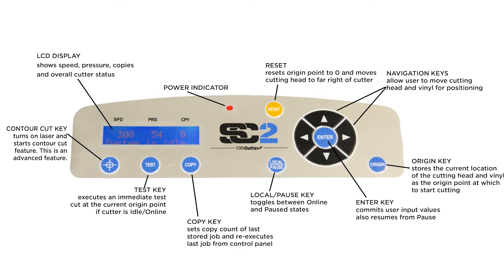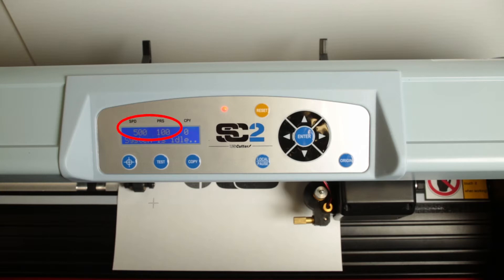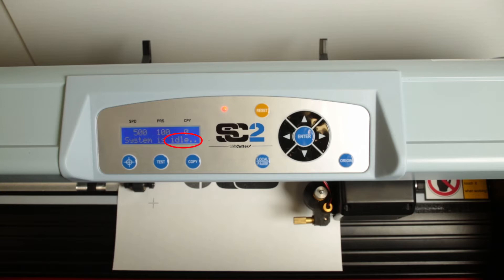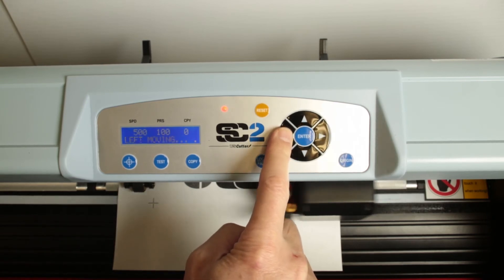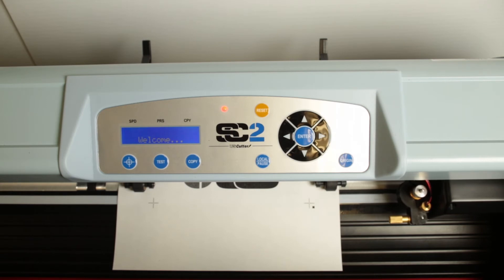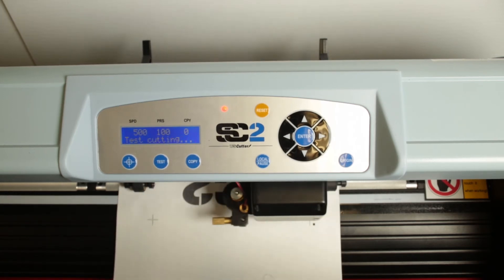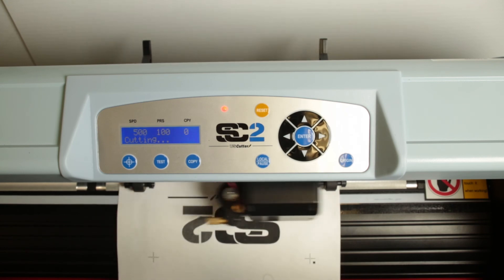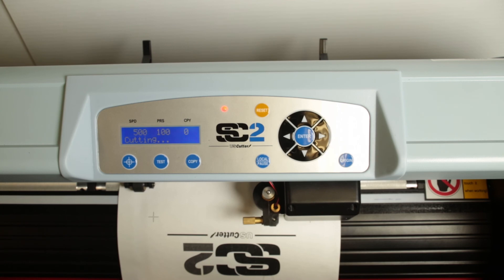SC2 control panel explained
This is a brief overview of the SC2 cutter control panel.

The power indicator is lit whenever the cutter is turned on.

The LCD display shows Speed, Pressure and Copy count, as well as overall status of the cutter.

A typical speed for the cutter is 500 and a typical pressure setting is 100, however you may want to adjust these settings for different materials.

Currently the system is showing Idle, which means that it is online and ready to accept commands from either the computer or the control panel.

While in the Idle state you can press the up/down and left/right keys to change speed and pressure settings.

Pressing the Local/Pause button toggles between Online and Paused states.

While in Pause, the navigation keys will move the control head across the cutter.

Pressing the Origin button will set a new origin point which is where the cutter will start cutting its next job.

Press reset to clear the origin point and the cutting head moves to the far right and sets this 0 point as the new origin point.

Pressing the test button will perform a test cut at the current origin position so that you can test if the vinyl cuts all the way through but does not cut the backing material.

The Copy button allows you to rerun the last stored job even if a computer is not attached. This can be handy when you have to run the same cut job many times.

Contour cutting is used for peel and stick labels and similar jobs where you want to cut an outline around your printed artwork.

Pressing the contour cut key turns on the laser and when you hit Enter you can use the Mark By Computer method to align precision alignment marks on your PC.

Contour cutting is an advanced feature that is described in more detail in the user manual and other training materials.

Please refer to the User's Manual for additional tips on how to get the most from your SC2 cutter